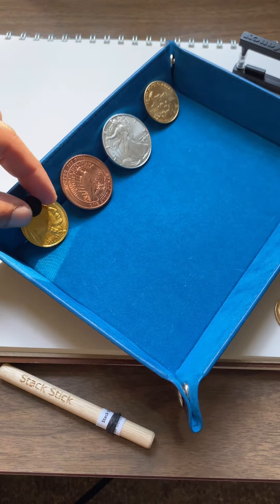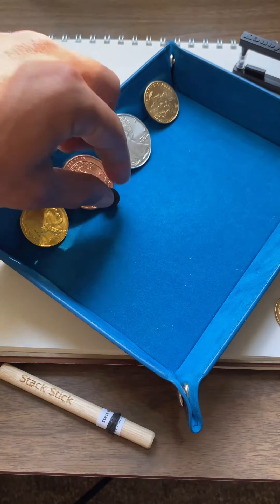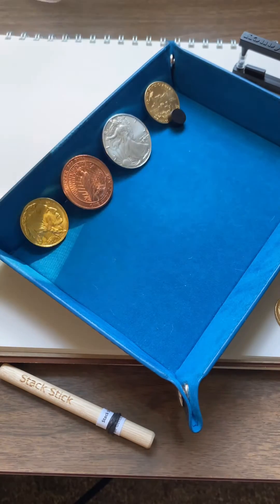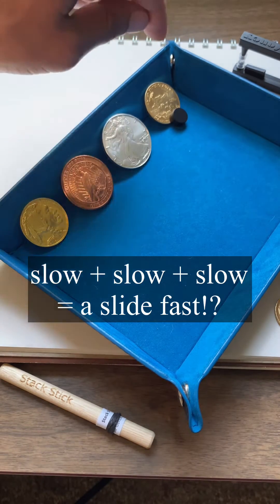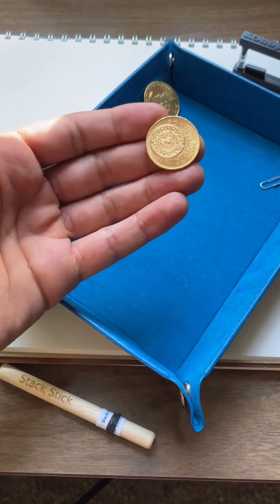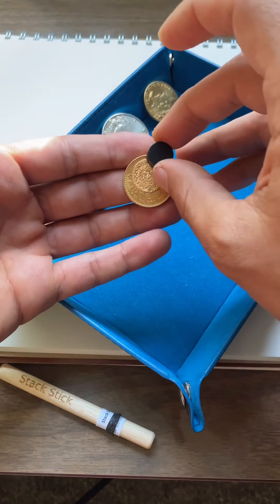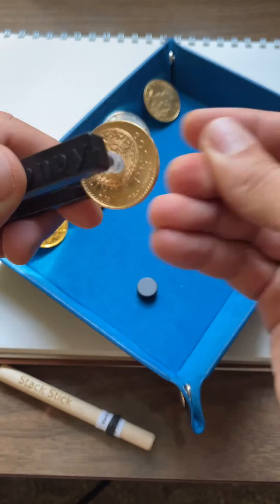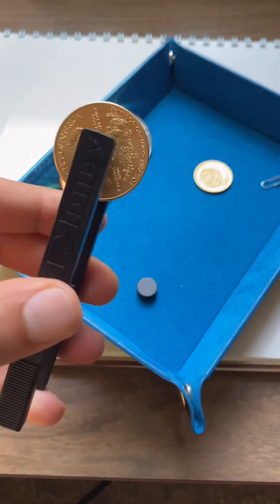Magnet Test - Gold Buffalo, ASE, American Gold Eagle - Magic?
My brain wants the diamagnetism to find a new balance when they mix. But they don’t?

Instead, with Gold, it seems to cancel it out.
Still no idea how this works.

Pretty neat.

More to learn here for sure.

Want to test your metals with a Pocket Pinger, the ping test tool at the end of the video?

They’re available on the site found on the profile, CoinPingTest.com , by sending a message, or commenting below.

A simple ping test really can save you from a counterfeit situation.

Dozens of demo videos on the profile.

If you know someone that might like or benefit from this content please share it with them.

Pocket Pinger - Canada:

Happy hunting.